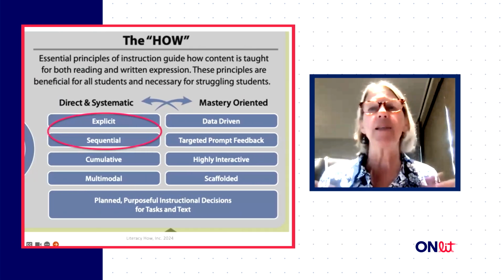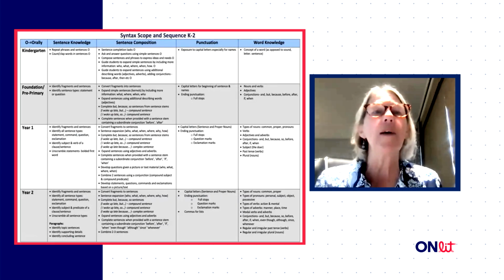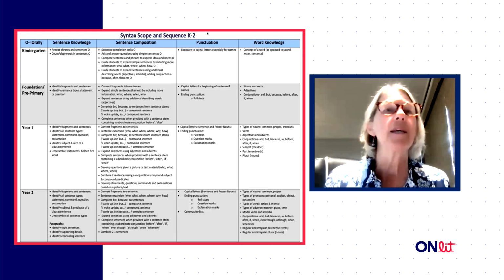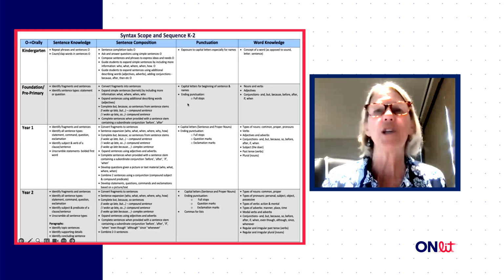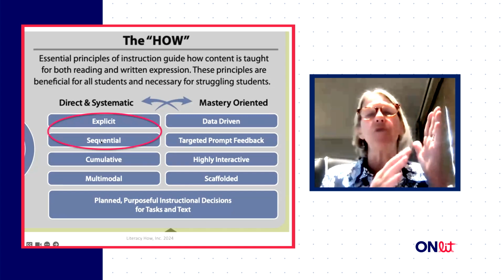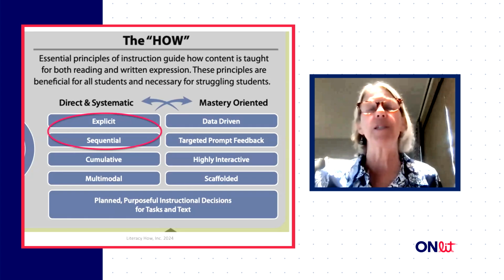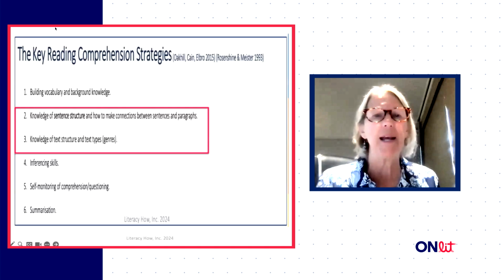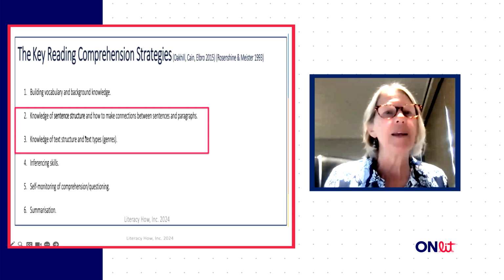Teaching Syntax for Reading and Writing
Syntax instruction serves a purpose - to improve student reading comprehension and written expression. Learn more from Dr. Margie Gillis in this brief video.